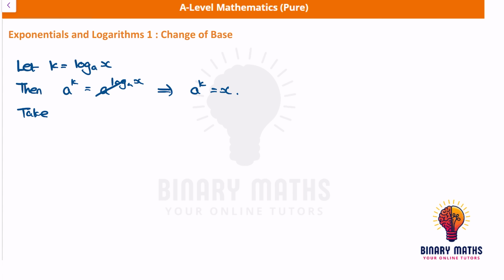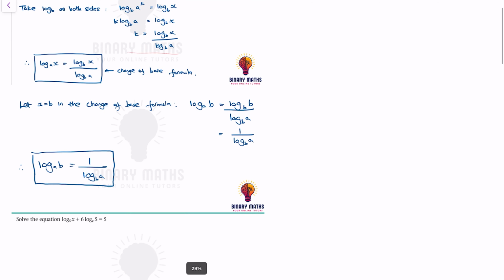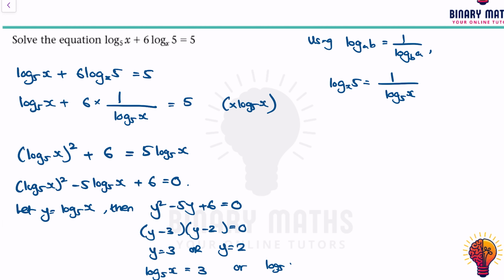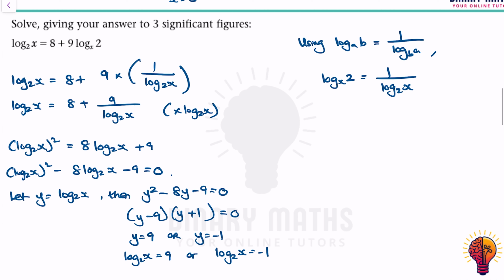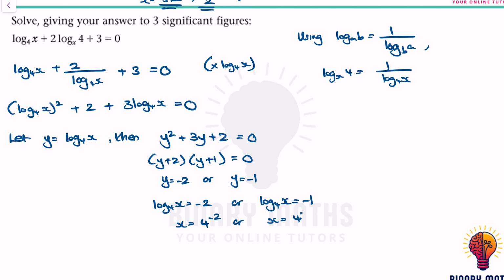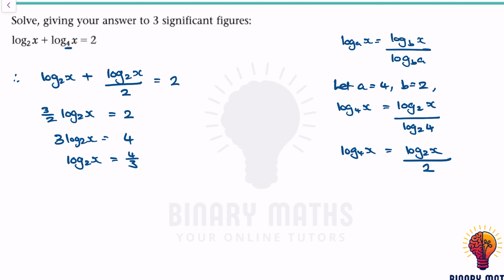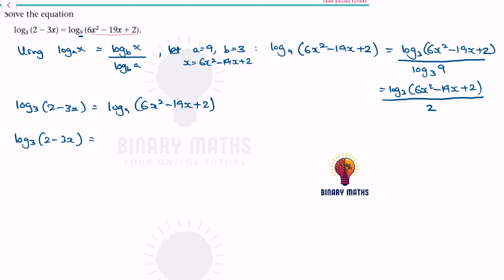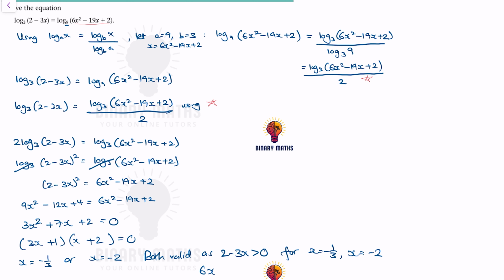A-Level Mathematics | Pure | EL1.4 | Change of Base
EL1.4 Change of Base
Logarithms - A-Level Mathamatics (Pure)